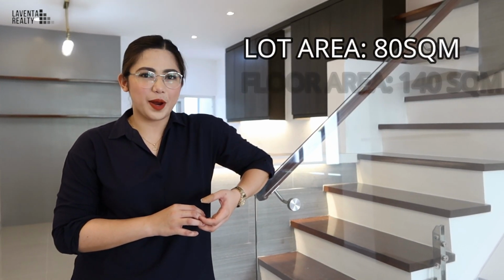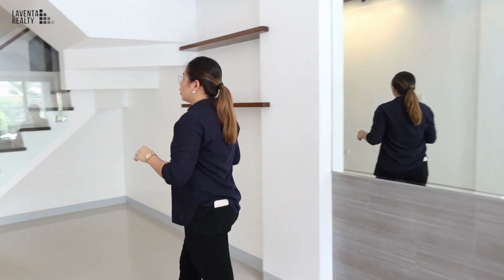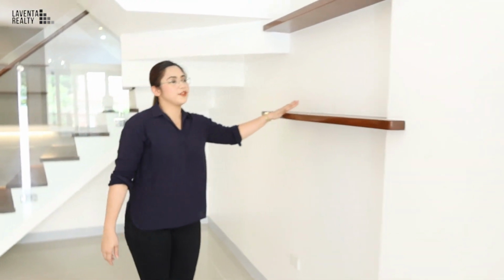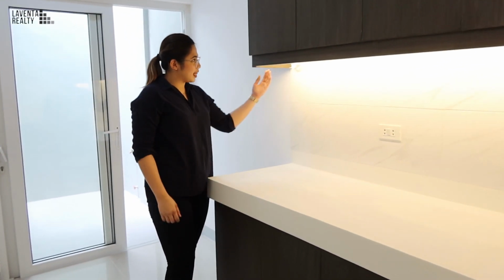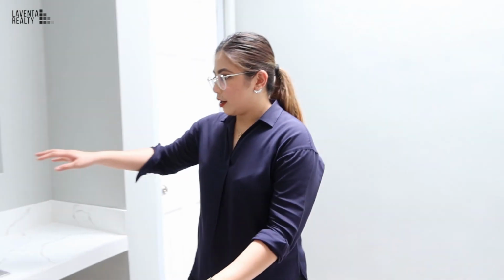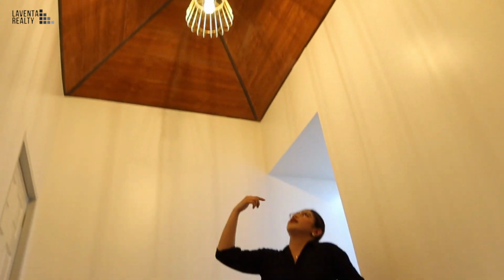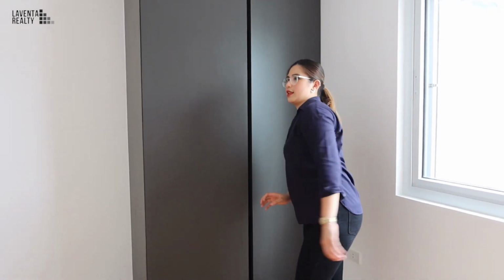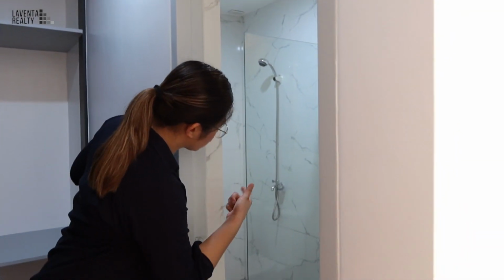Episode 2 CLASSY AFFORDABLE TOWNHOUSE IN QUEZON CITY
EPISODE 2
Complete House Tour
Classy & Affordable Brand New Townhouse  Located in Sauyo Quezon City

Specifications and Features:
Approx Lot Area: 80sqm
Approx Floor Area: 140sqm
2-Storey Townhouse with 1 Car Garage
3 Bedrooms
1 Maid's Room
Laundry Area
3 Toilet and Bath

Investment Price: 7.1M

FOR DIRECT BUYERS ONLY!